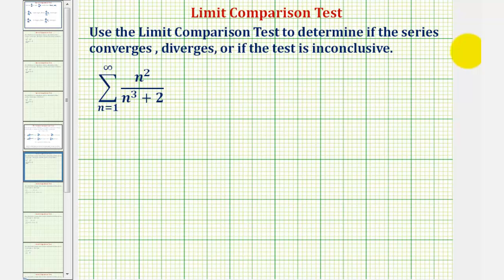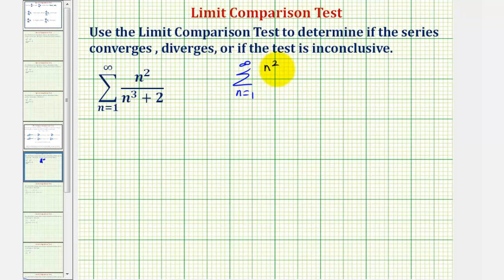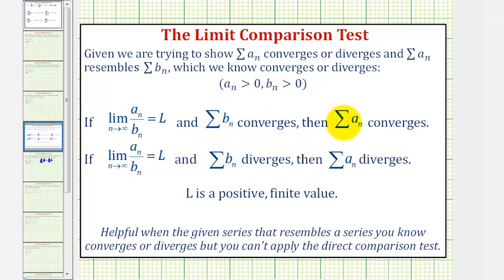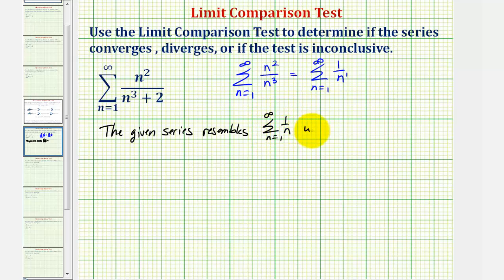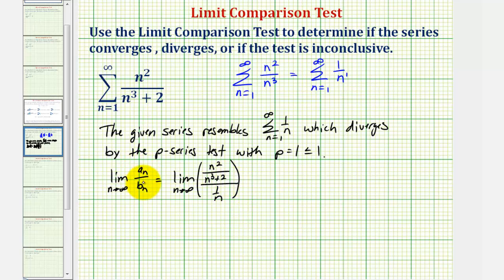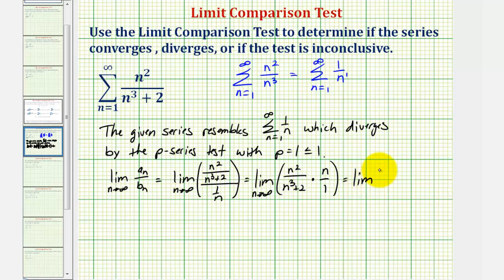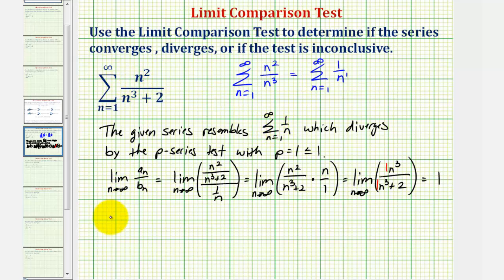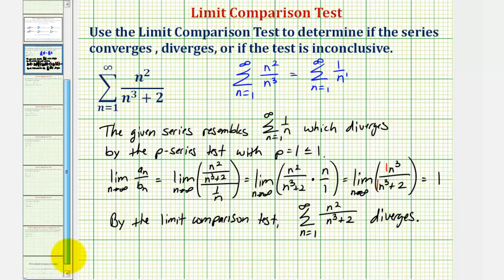Ex: Infinite Series - Limit Comparison Test (Divergent)